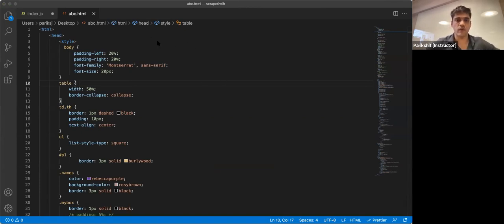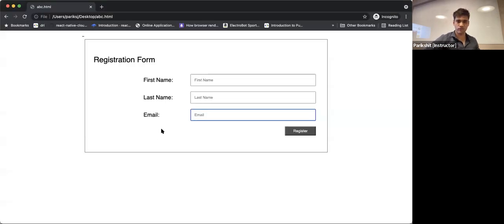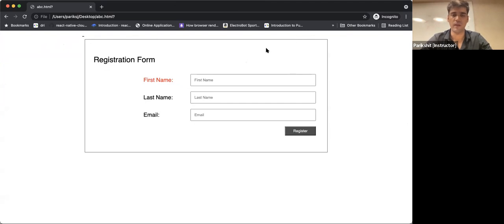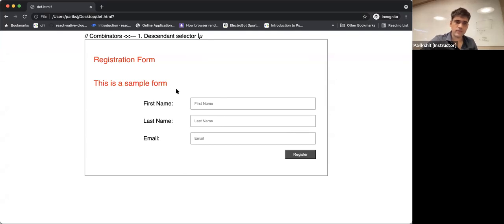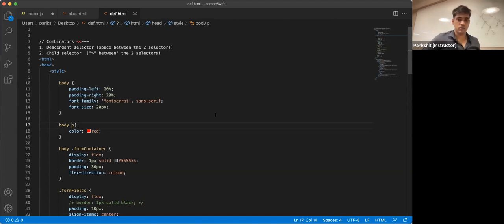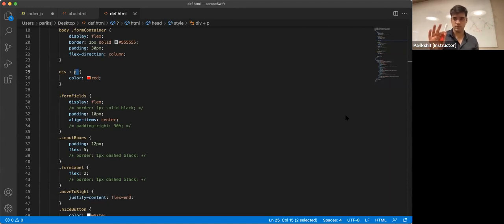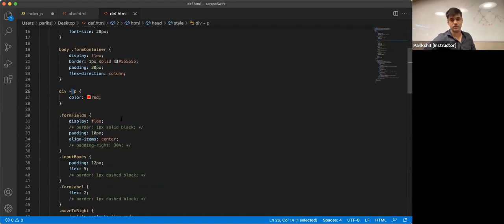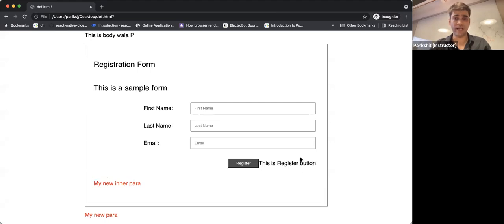CSS flexbox continue class 7